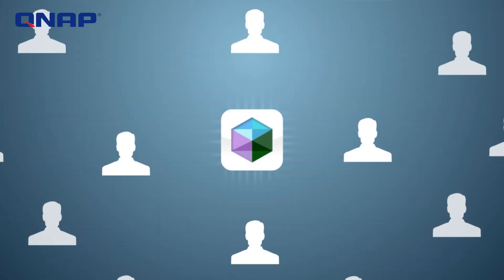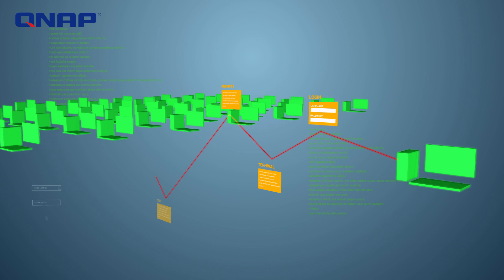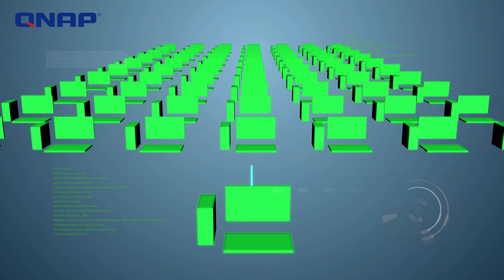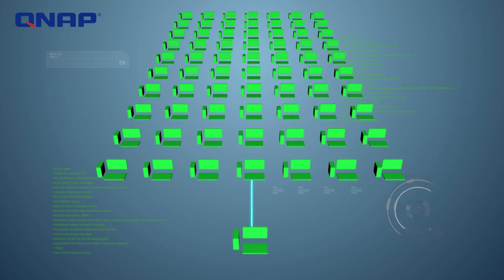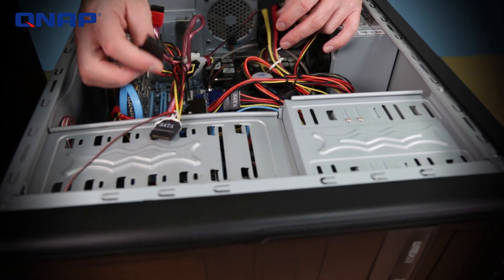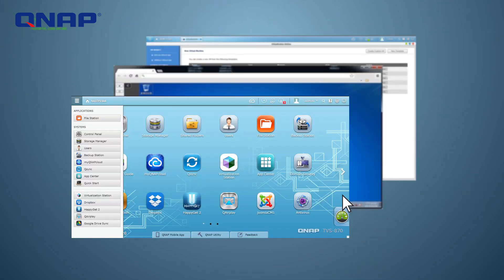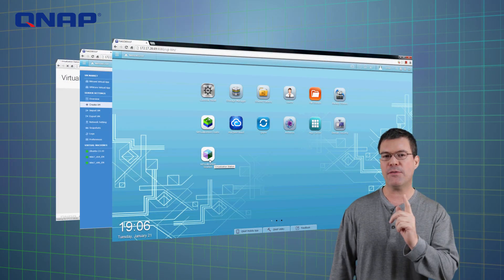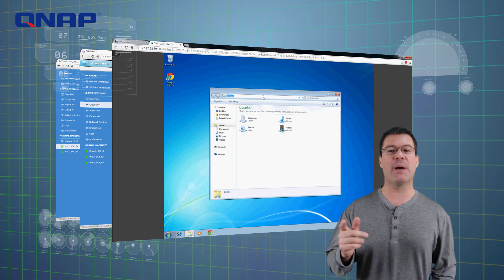QNAP Virtualization Station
The Virtualization Station is composed of a QNAP NAS and Virtualization technology and turns the QNAP NAS into an appliance server. The Virtualization Station provides you to create or import/export virtual machines on QNAP Turbo NAS and supports different operating systems of virtual machines such as Windows, Linux and UNIX.